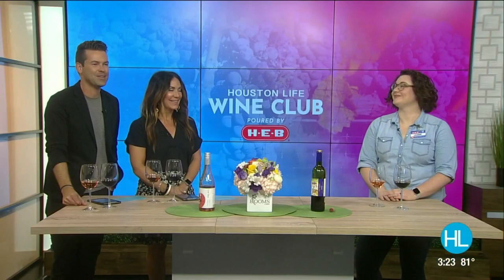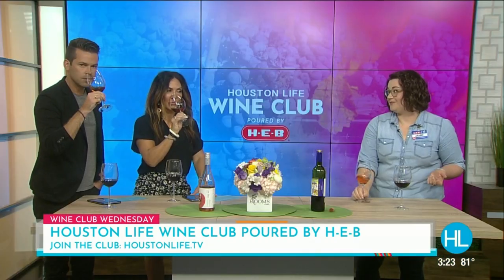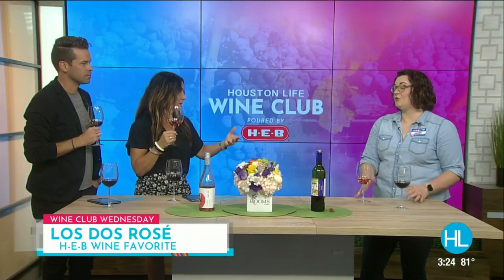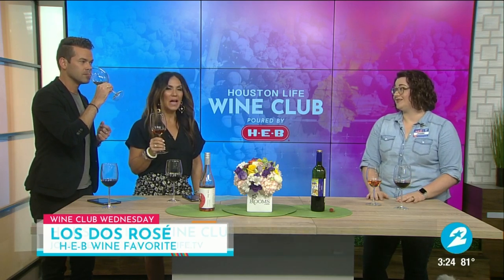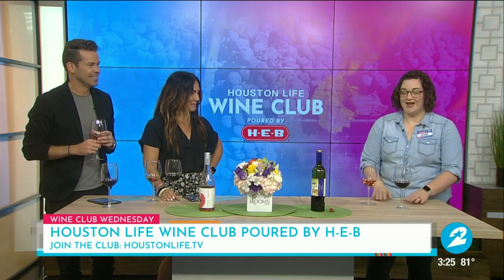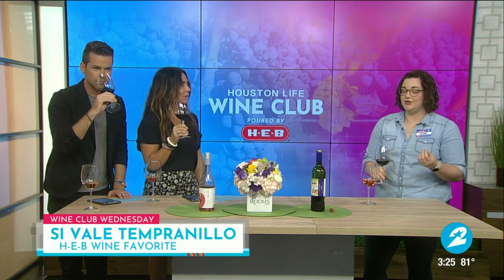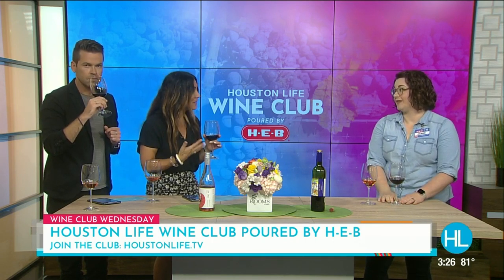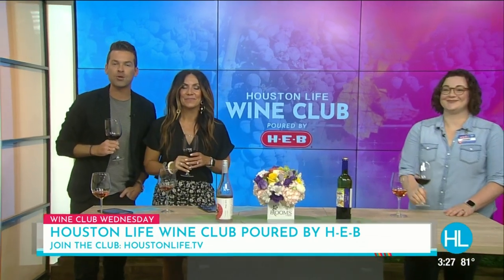Raise a glass to Spanish wines with these refreshing bottles | HOUSTON LIFE | KPRC 2